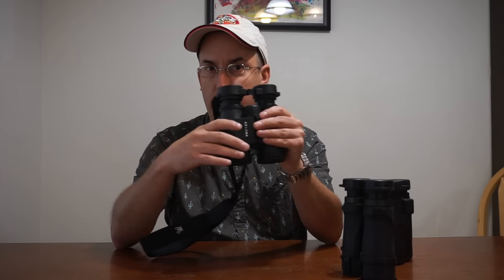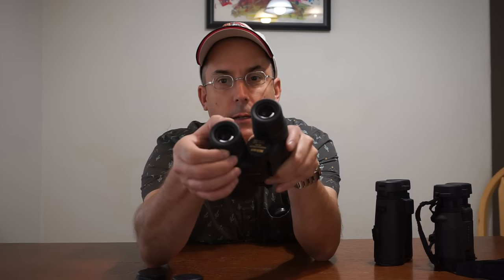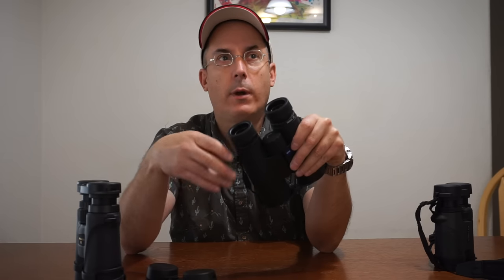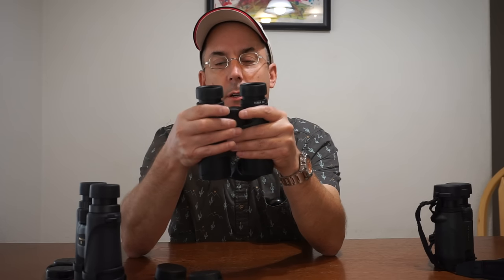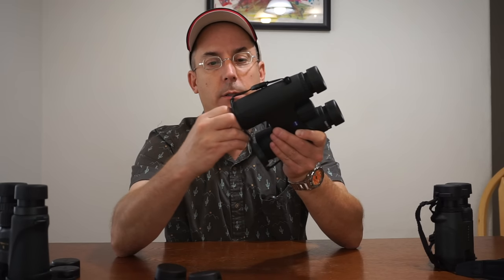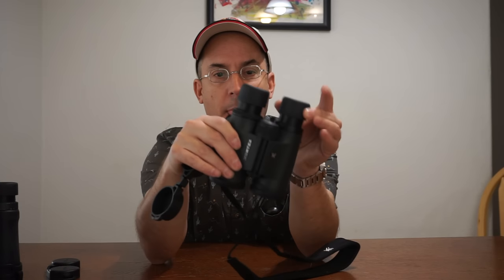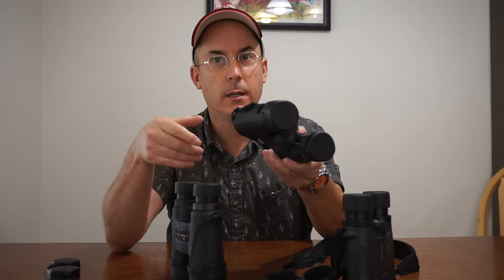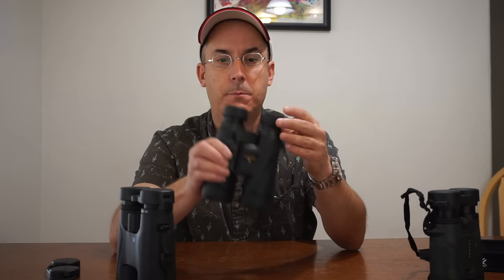Zeiss Terra ED, Nikon Monarch 5 and Vortex Diamondback binoculars in a head to head comparison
Here is a head to head to head comparison of three very nice mid price range binoculars.
Nikon Monarch 7 8X42
Nikon Monarch 5 8X42
Vortex Diamondback 10X42
Zeiss Terra ED 10X42

You can not go wrong with either the Zeiss Terra ED, Vortex Diamondback or the Nikon Monarch 5 binoculars.
I did single out one as the one to avoid.